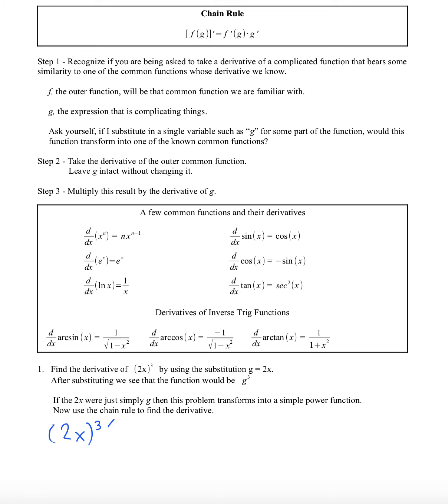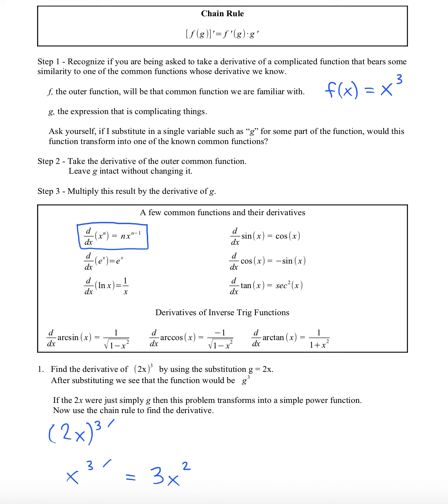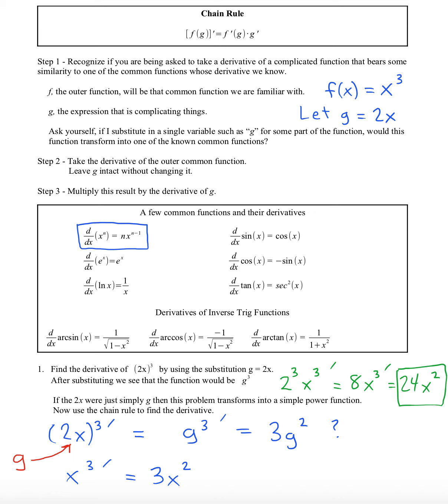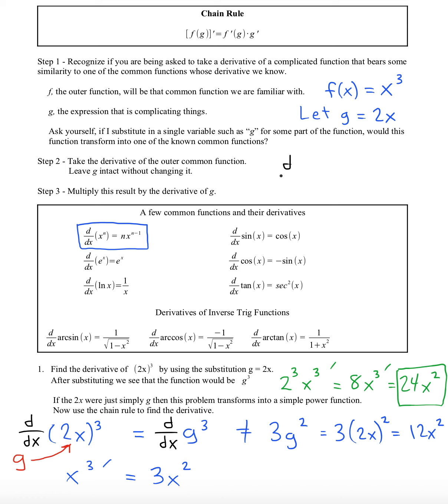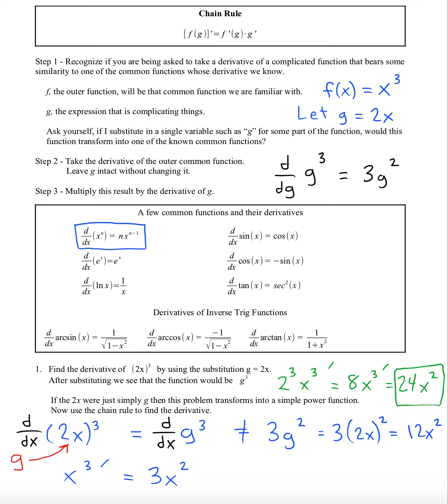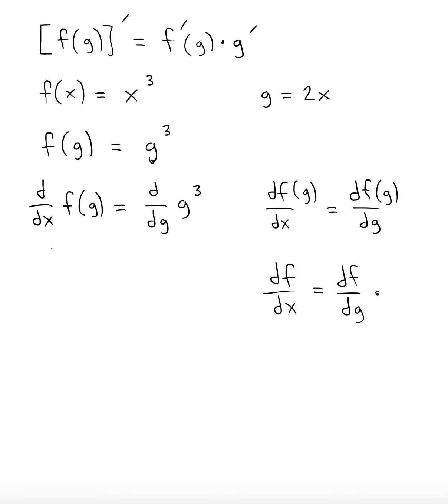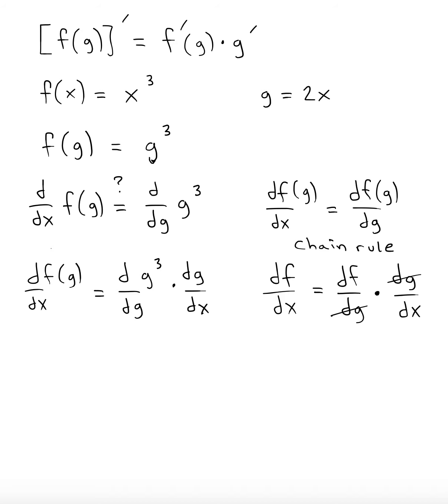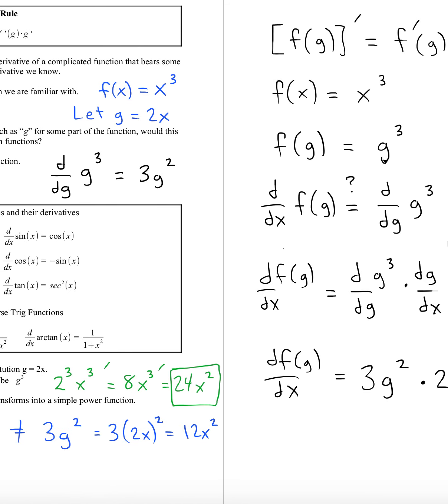Introduction to Chain Rule